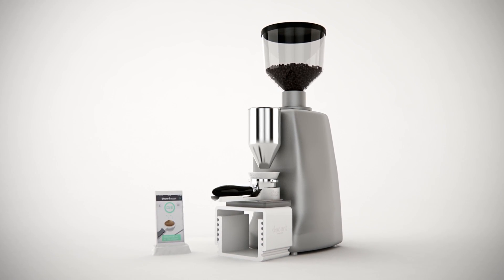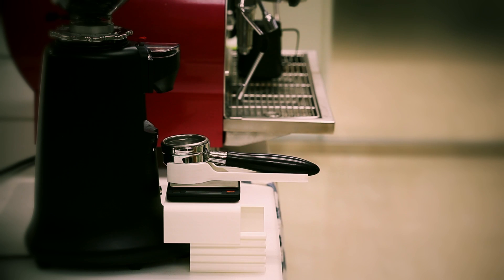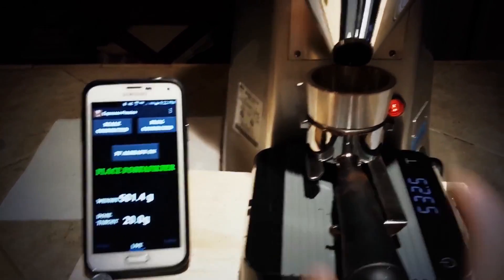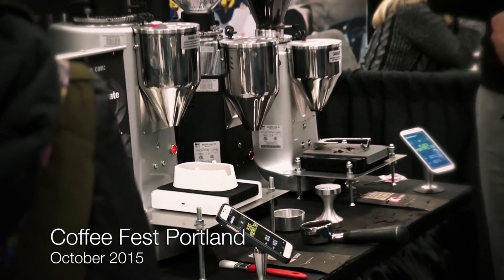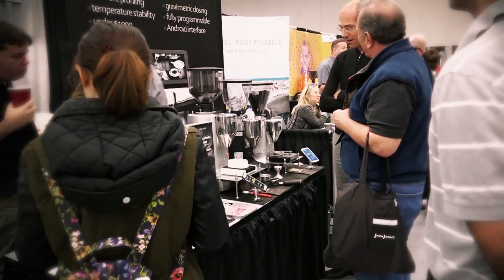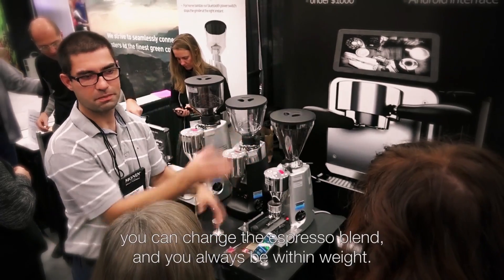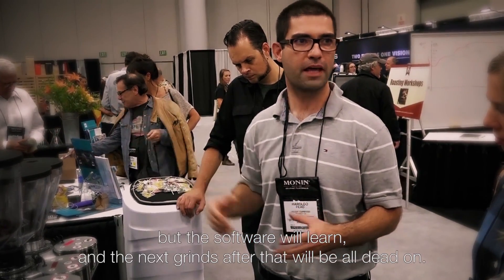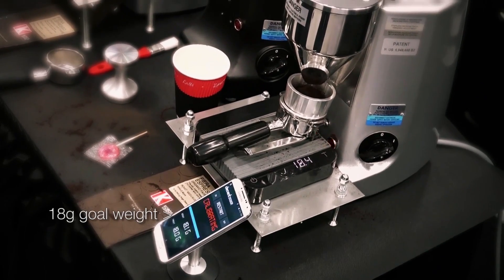SB4: The Doser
"Spilling the Beans" Episode 4, how John invented the Decent Doser, only to find that Haroldo, a Brazilian Engineer in San Francisco, invented exactly the same thing and posted it to youtube just 2 days later.